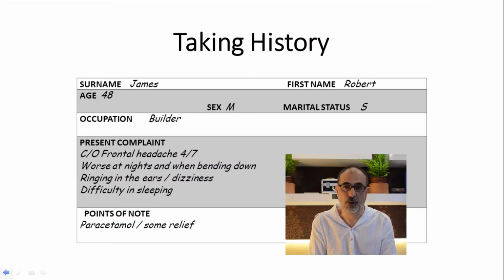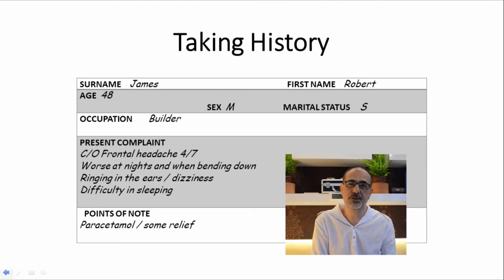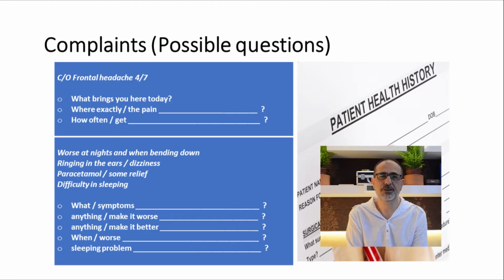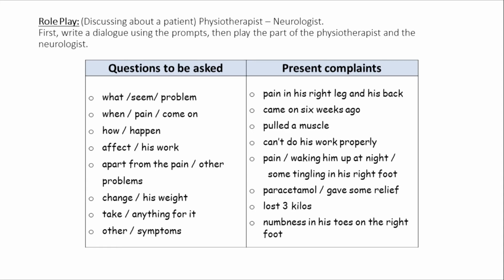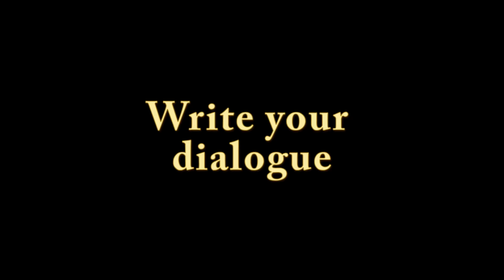MEDE279 U4 TAKING HISTORY